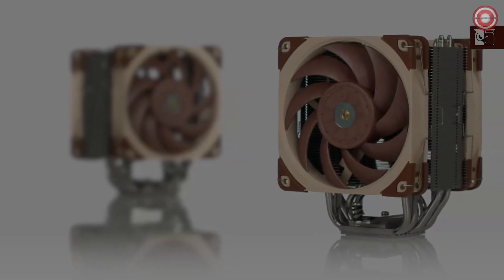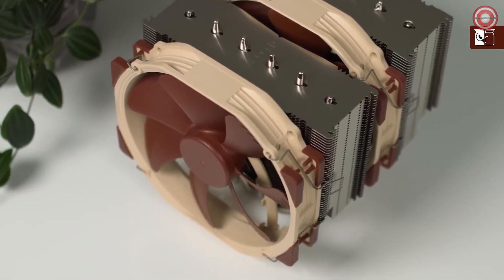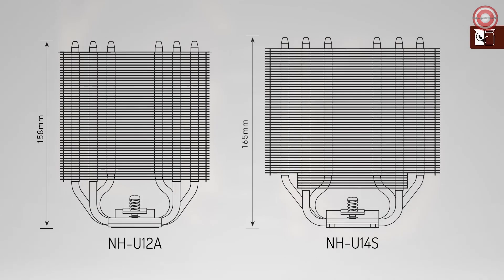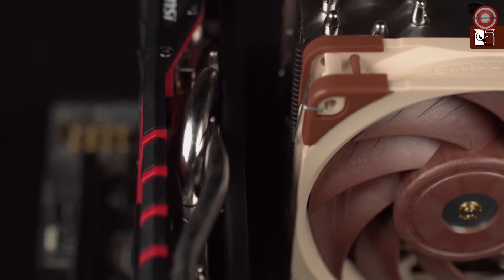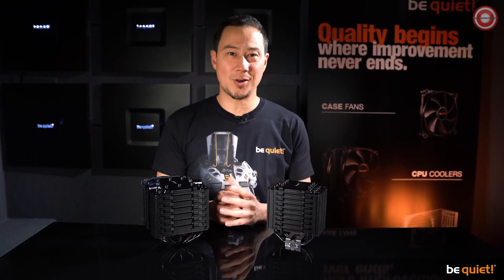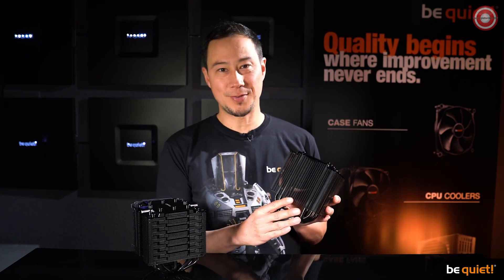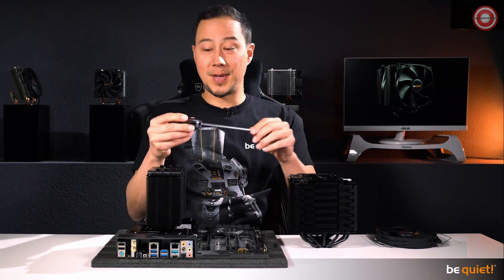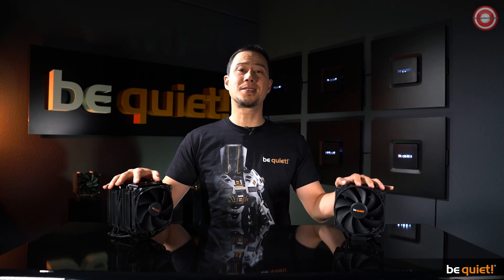5 Best CPU Coolers for the AMD Ryzen 7 7700X for 2024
Ryzen 7 7700X is an excellent CPU but has a reputation for running hot. Replacing the stock cooler is a good idea if you've decided on this processor for your AMD PC build. A good CPU cooler effectively pulls heat away from the chip and exhausts it via fans, and you don't need to spend a fortune to get a good one.

Premium Pick Air Cooler
1. Noctua NH-U12A

The Noctua NH-U12A ranks among the top-tier air coolers, outpacing even the more popular NH-D15. The NH-U12A delivers the performance you'd expect as one of Noctua's flagship CPU coolers, with seven copper heatpipes and dual aluminum cooling fins that work with a pair of beefy 120mm NF-A12x25 PWM fans. The large fans let this cooler pull away excess CPU heat while spinning at up to 2,000 RPM. Despite the impressive speeds, the NH-U12A has a max noise level of just 22.6 decibels.

Best Budget Air Cooler
2. Deepcool AK620

The DeepCool AK620 isn't just the best Ryzen 7 7700X CPU cooler you're likely to find for this price; it's one of the best dual-tower air coolers, period. Its six copper heatsinks, aluminum fins, and dual 120mm fans expel heat efficiency, and unlike many CPU coolers that top out at 1500rpm or so, the AK620 can spin up to 1850rpm. Despite that, it keeps the noise levels capped at 28 decibels.

Best Value Air cooler
3. THERMALRIGHT Phantom Spirit 120

The CPU radiator adopts anodic black frosted process, the twin towers of the radiator body present a frosted texture, with 7 fully plated and blackened heat pipes, as well as a precision micro-engraved reflow soldered copper base, which greatly enhances the overall performance of the radiator; avoiding the treatment of the graphics card allows for greater compatibility of the CPU cooler.

Best Quiet Air Cooler
4. be quiet! Dark Rock Pro 4

The be quiet! Dark Rock Pro 4 is another great air cooler for the Ryzen 7 7700X if noise is a concern and you want something cheaper than the Noctua NH-D15. What it lacks in flashy aesthetics, the Dark Rock Pro 4 makes up for in performance: Its dual-tower design efficiently keeps your system running cool, and despite its very impressive max fan speed of 2500rpm, this CPU cooler's noise maxes out at just 24.3 decibels.

Best Liquid Cooler
5. Corsair iCUE H150i Elite Capellix

Overclockers, hardcore gamers, and other enthusiasts looking for maximum cooling performance should consider a liquid cooler like the Corsair iCUE H150i Elite CAPELLIX XT. This all-in-one cooler uses a liquid medium instead of heatpipes to pull heat away from the CPU, then expels it from the case via three 120mm RGB fans. This one has a 360mm radiator, but other radiator sizes are available to fit different case sizes and build layouts.

Timestamps
0:00 Intro
0:25 1. Noctua NH-U12A
4:03 2. Deepcool AK620
4:56 3. THERMALRIGHT Phantom Spirit 120
9:14 4. be quiet! Dark Rock Pro 4
12:09 5. Corsair iCUE H150i Elite Capellix